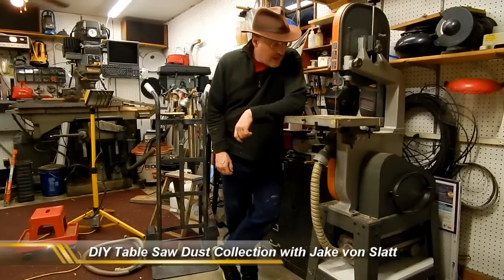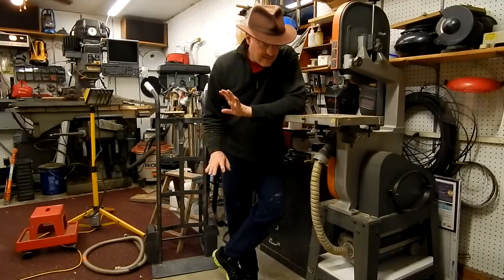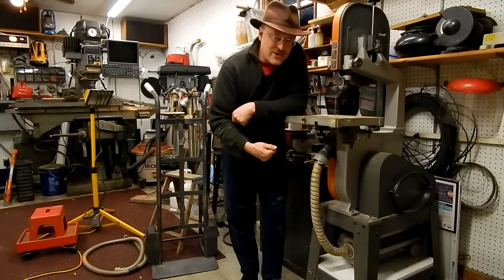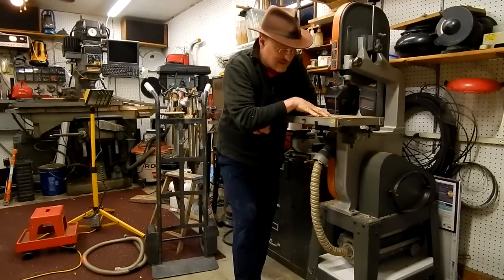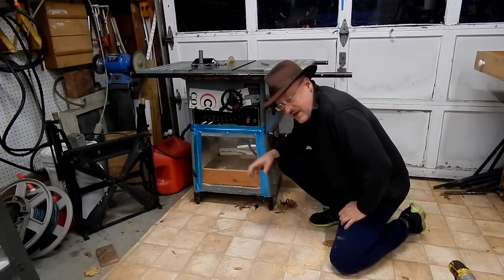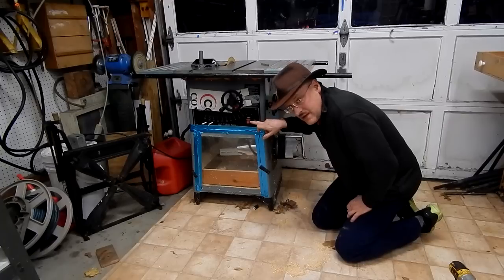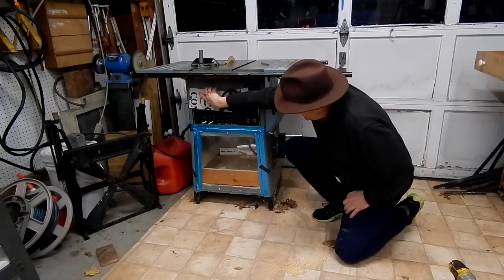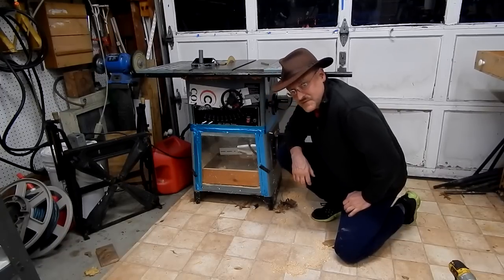DIY Table Saw Dust Collector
I got tired of lugging a big shop vac around my workshop whenever I used the table saw. So I took apart an old canister vacuum and built it into the base of my Delta tablesaw.